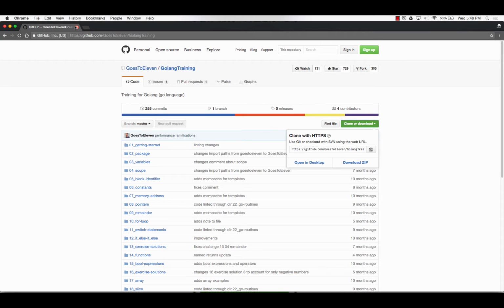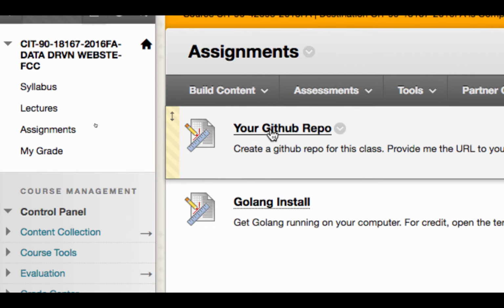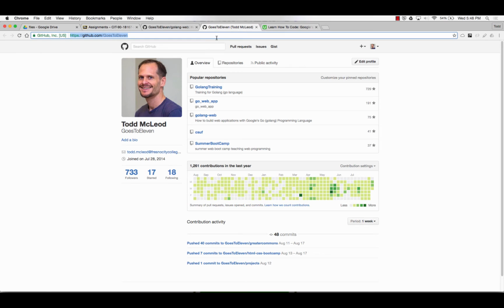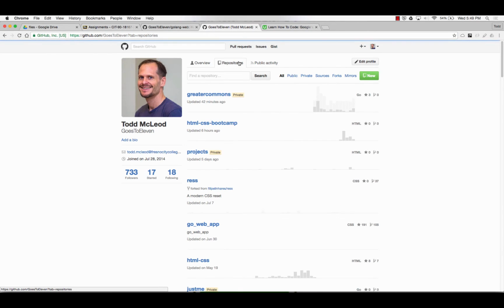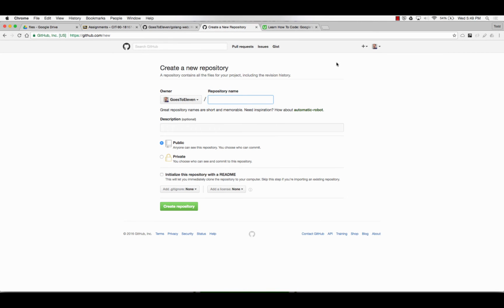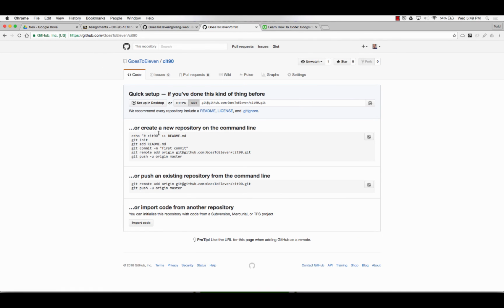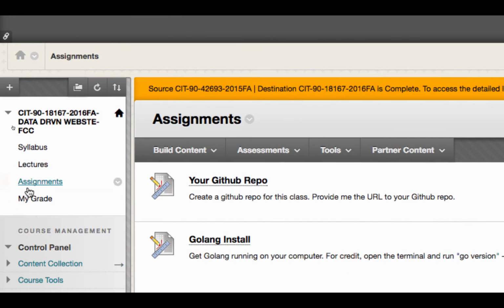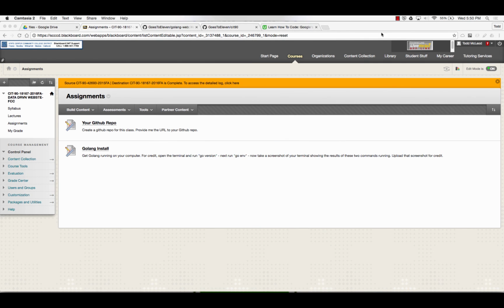Github Create Repo